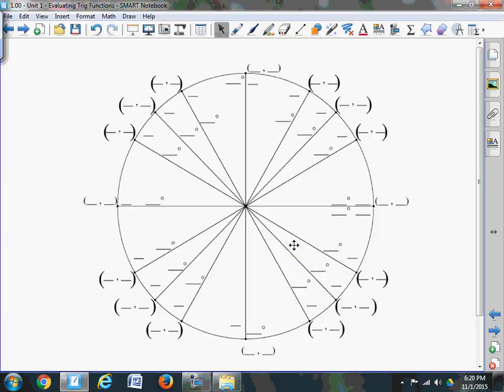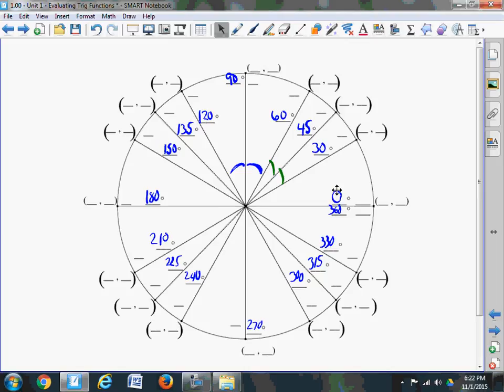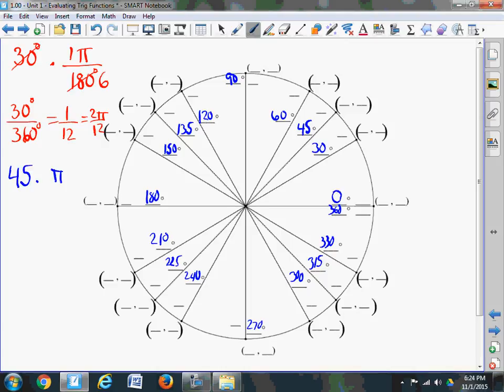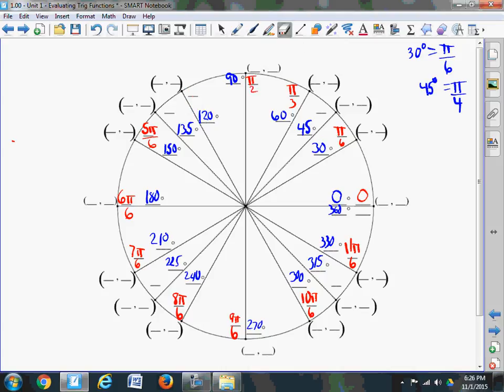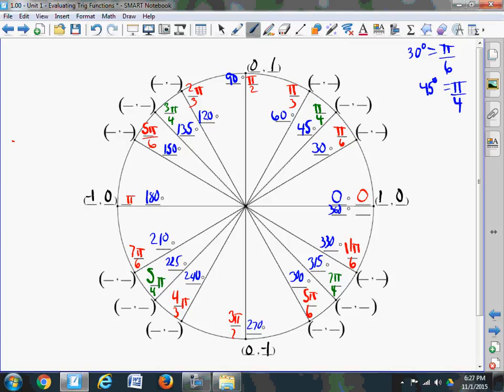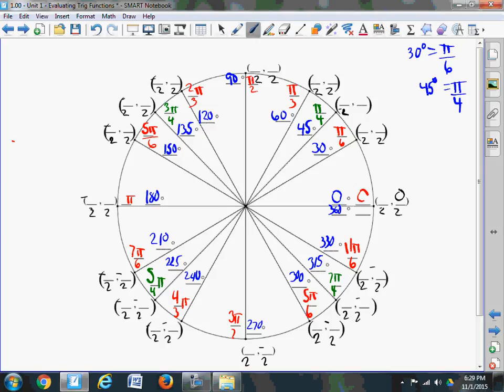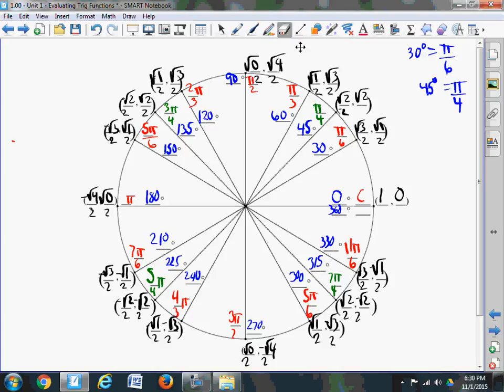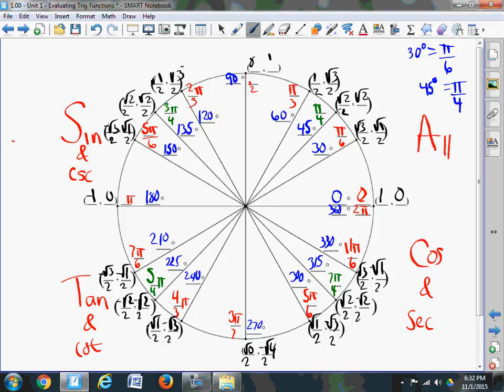1 08 The Unit Circle